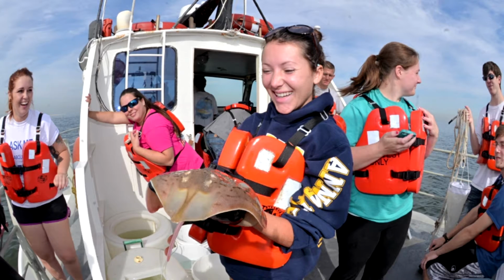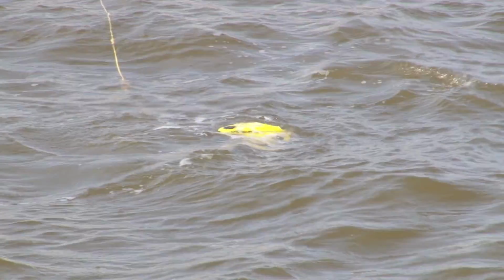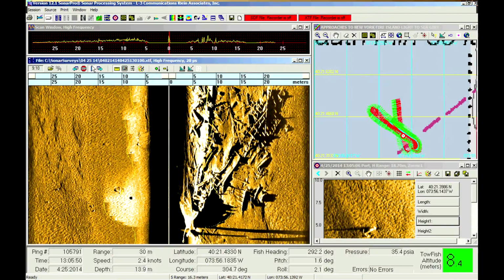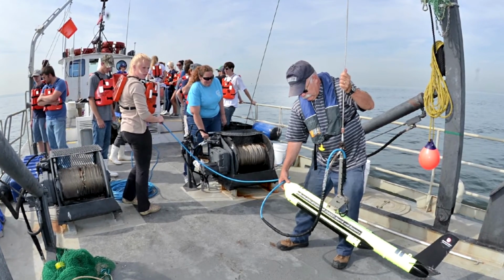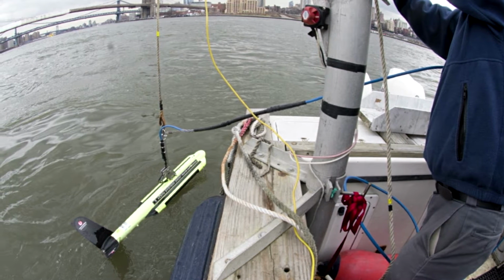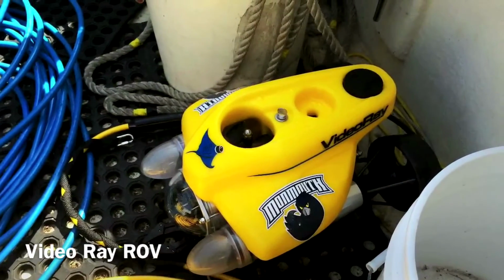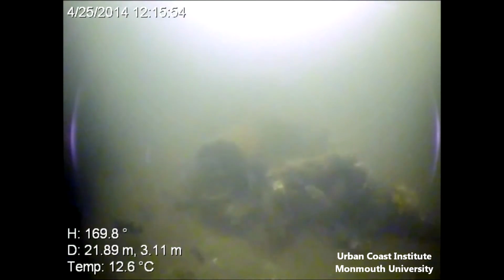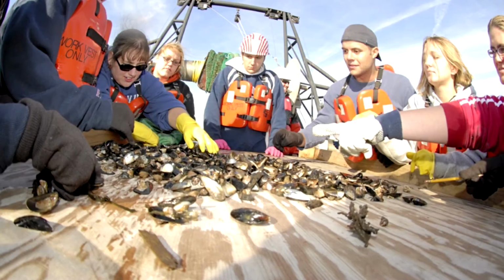Urban Coast Institute Who We Are and What We Do: Research